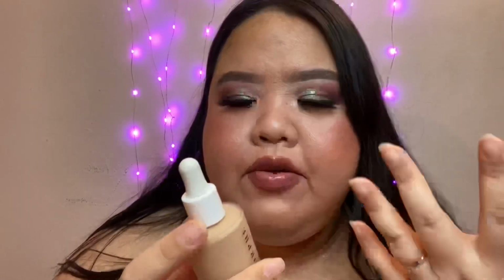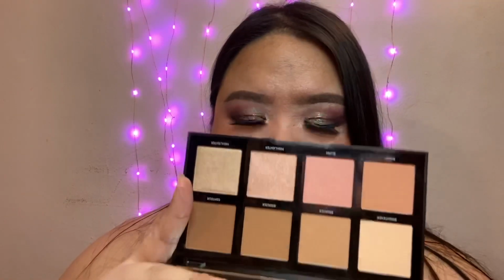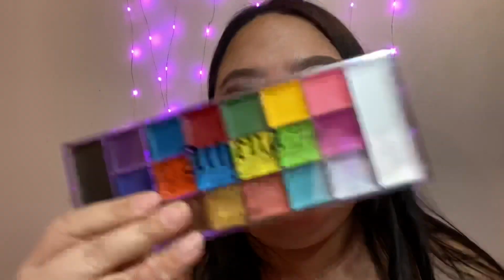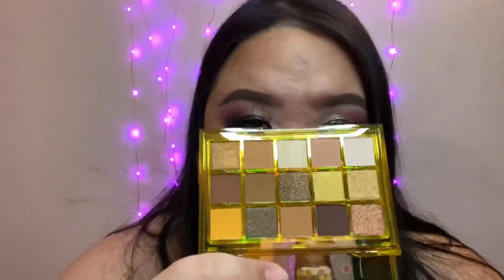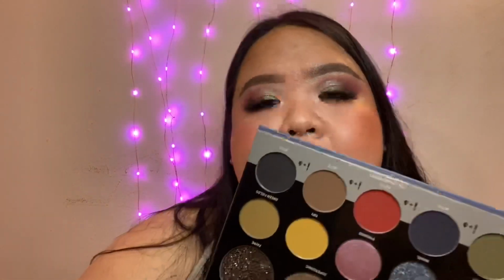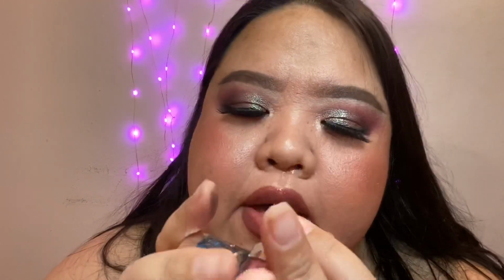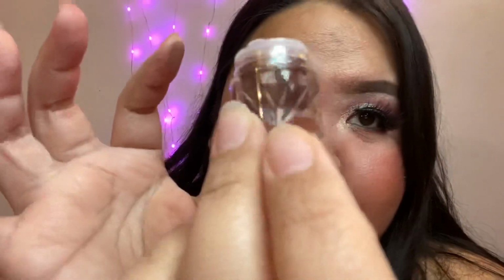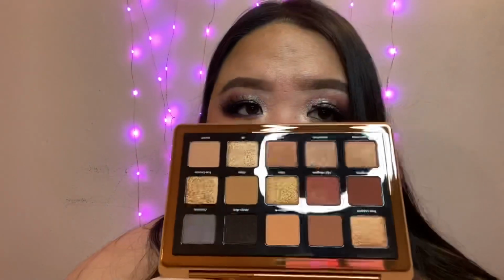Watch Now!!! New Makeup Haul - Ucanbe, Morphe, Sephora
Hello my friends!💕🥰 Thank you so much for tuning in! This is a huge Makeup haul from my favorite makeup stores - Sephora, Morphe and Ucanbe! Enjoy💕💕 💕

Code: MAKEUPOBSESSIANNE

I'm an affilate for some of the products I use on my videos. I love makeup and love showing you how to stay and look young and beautiful. Thank you for your support! ❤️

Credits to the love of my life Lorenzo Sanjavier for all the behind the scenes work on my YouTube - video marketing strategy, research, SEO, copywriting and image compositioning on all my videos. Thank you amorcito 😍 I love you kiss kiss 😘